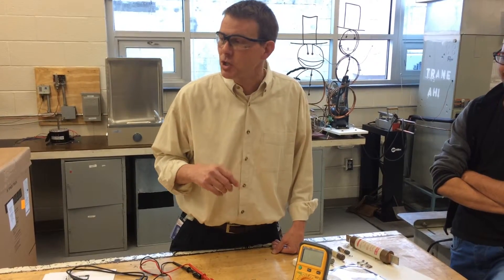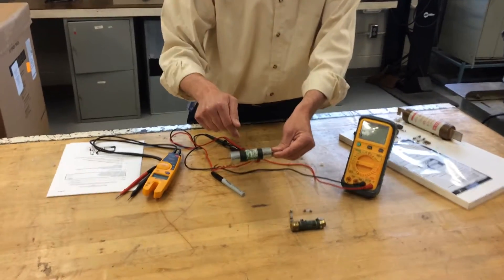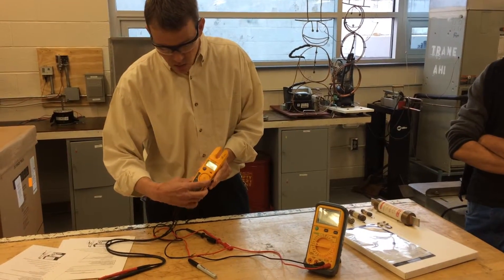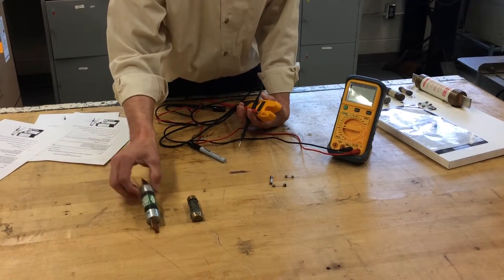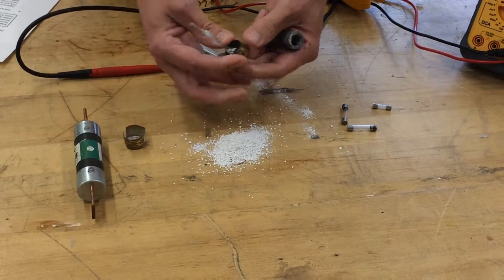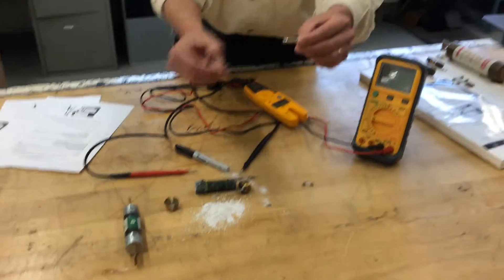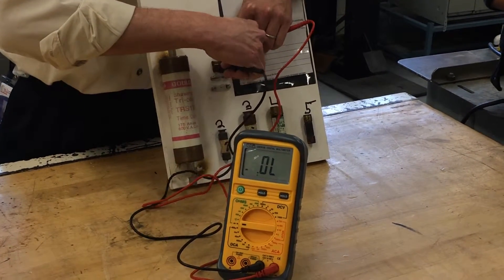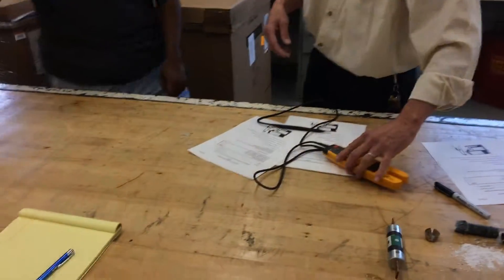HVAC Basics: Electricity & Tasks - How to check a fuse.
In this Basic Electricity lab activity the students will use the meter set on Ohms to check each fuse a record if it is usable (good) or unusable (bad).